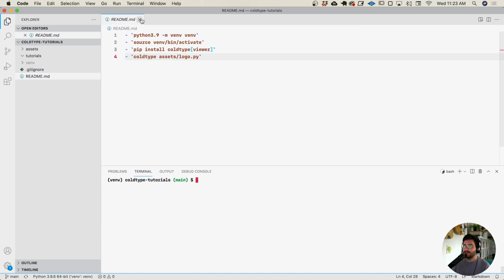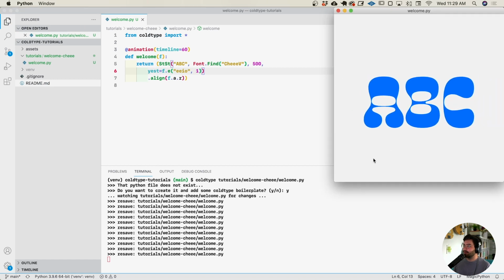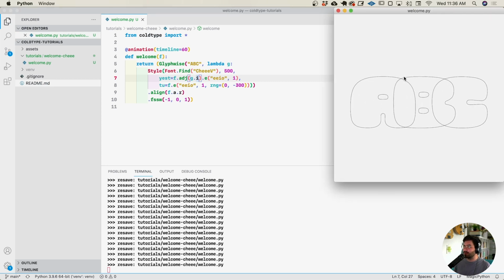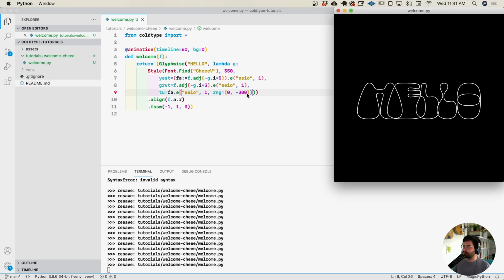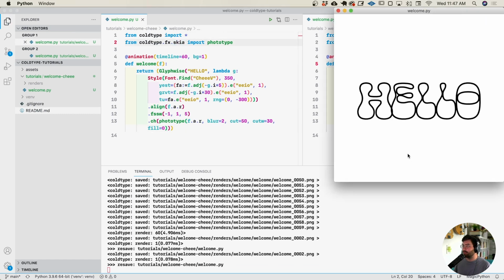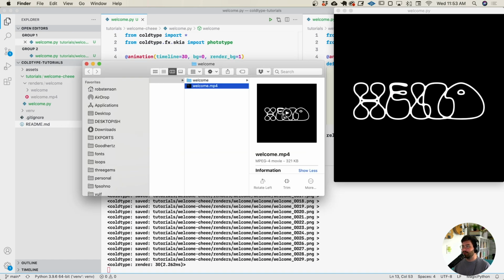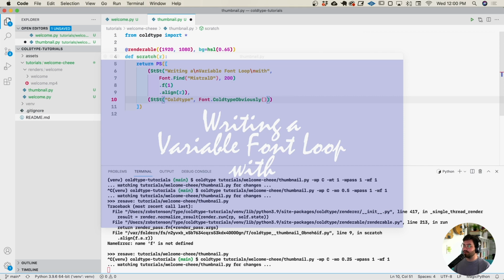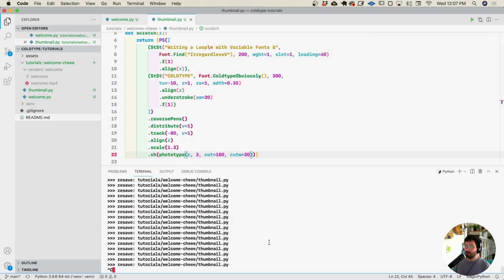Writing a Loop with Variable Fonts & Coldtype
A tutorial!